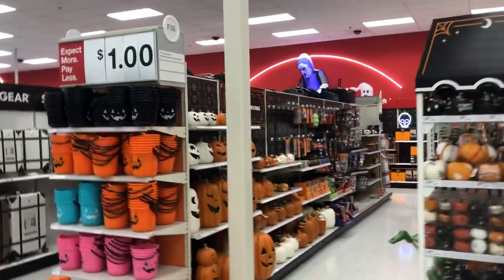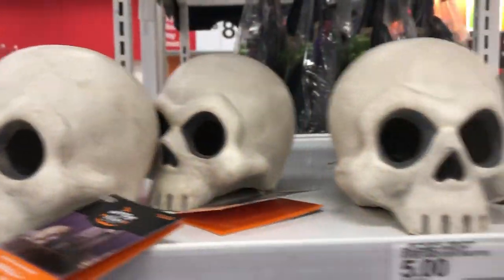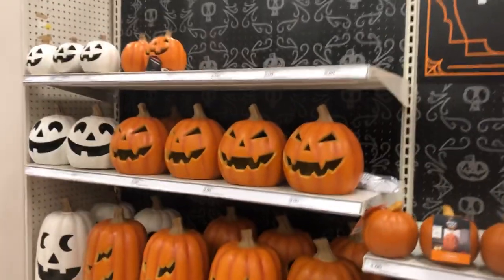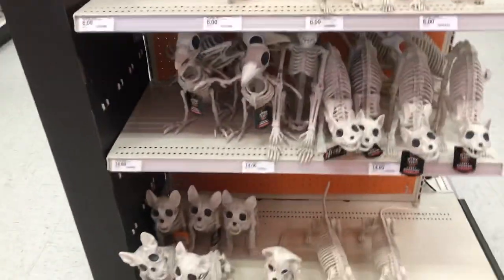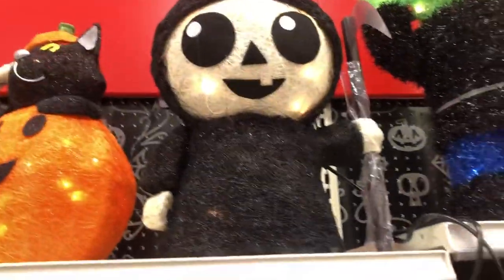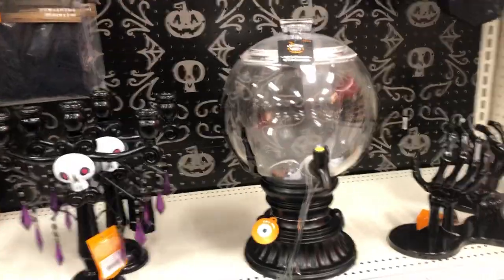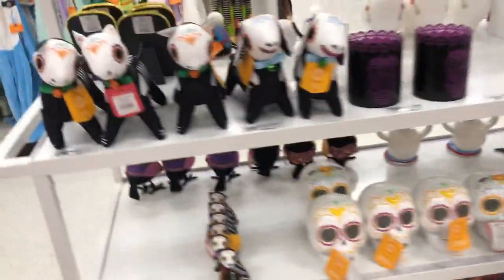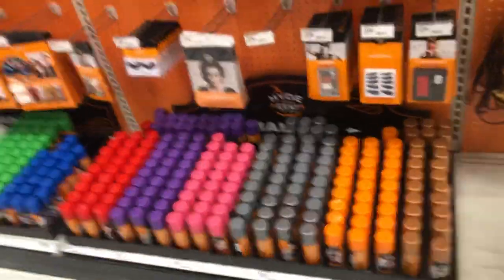2019 Halloween Stuff hits Target! Walkthrough of Target Halloween Eek and Hyde Boutique 2019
Walkthrough of 2019 Target 2019 Eek and Hyde Boutique of Halloween merchandise at Target